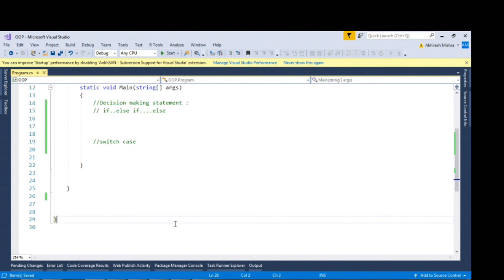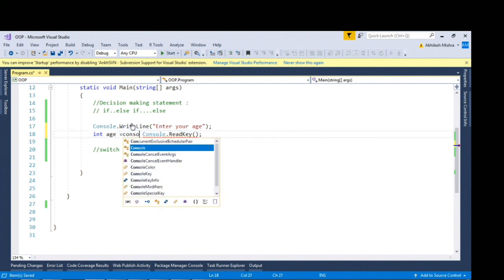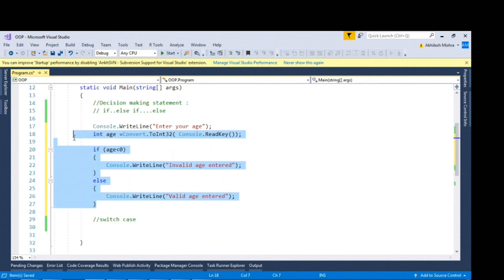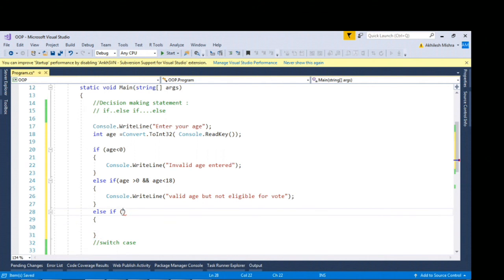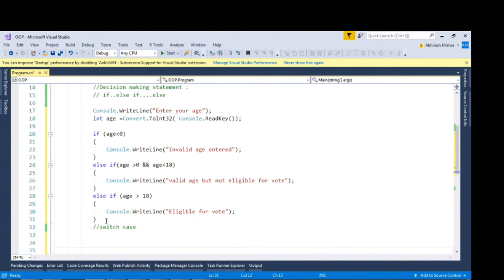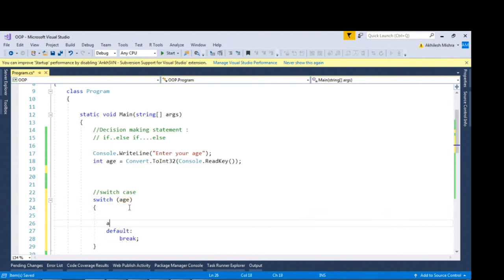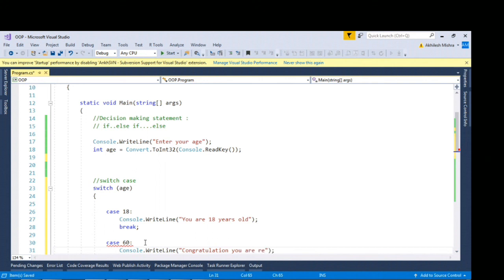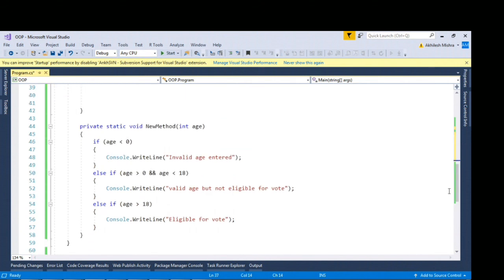C# Decision making statement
Decision making statement in C# is about deciding the order of execution of statements based on certain conditions or repeat a group of statements until certain specified conditions are satisfied. C# handles decision-making by supporting the following statements
if statement
if...else
if...else if...else if..else
switch case

What is difference between break vs continue keyword in loop?
Ans. break statement exits the entire loop where as continue statement skips current iteration and continues with next iteration